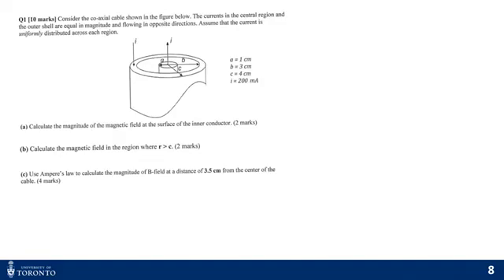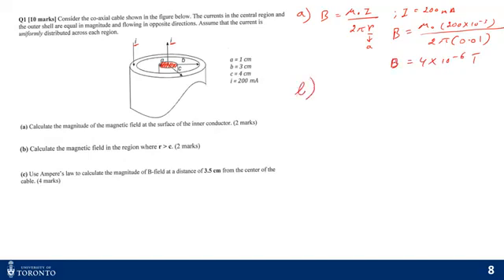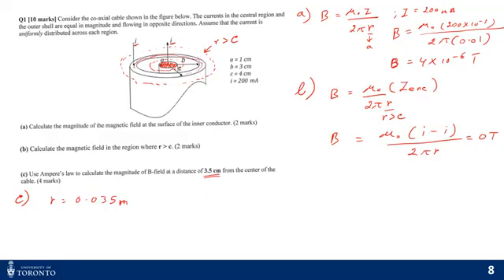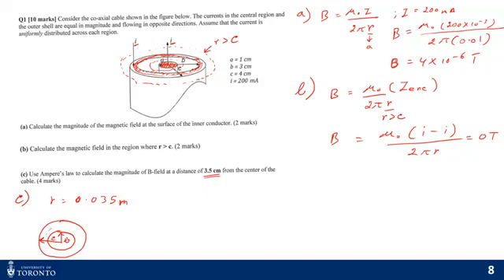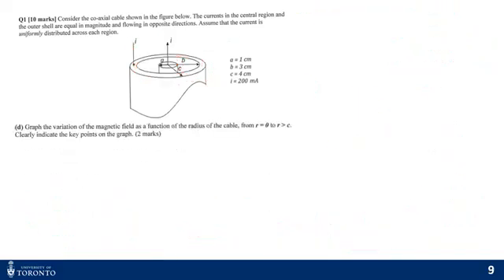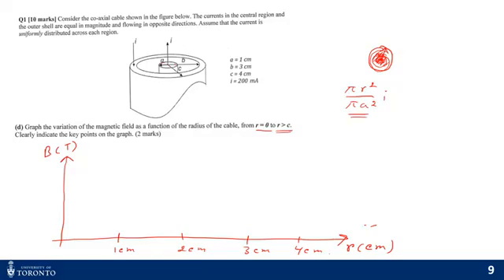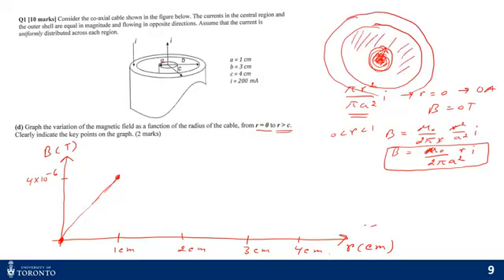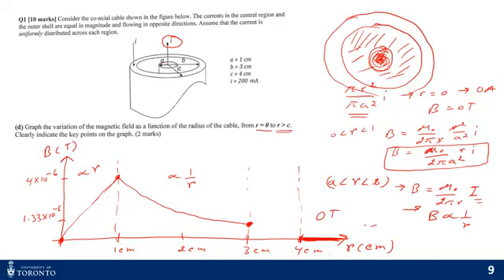Ampere's Law Example 1